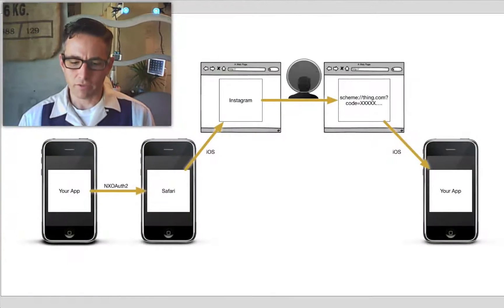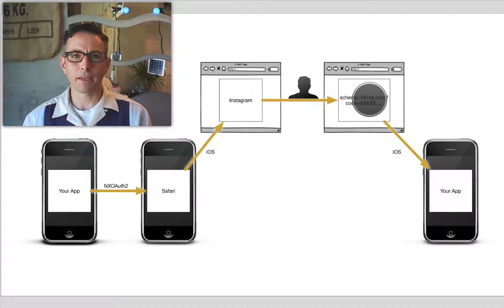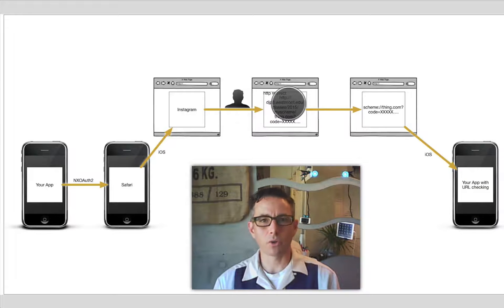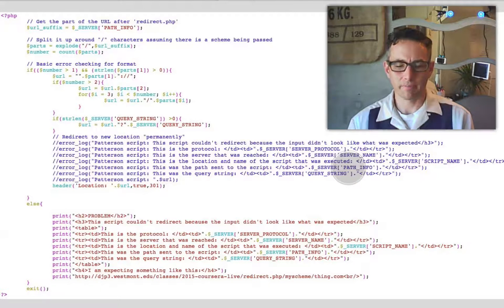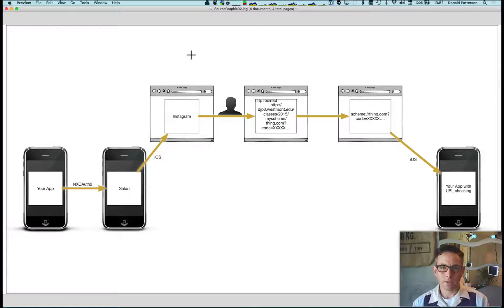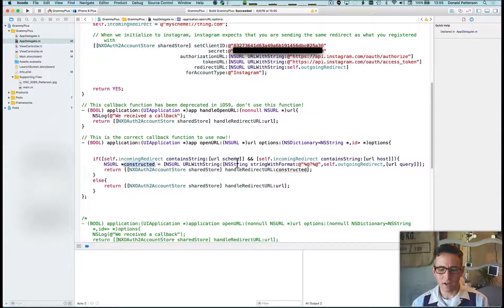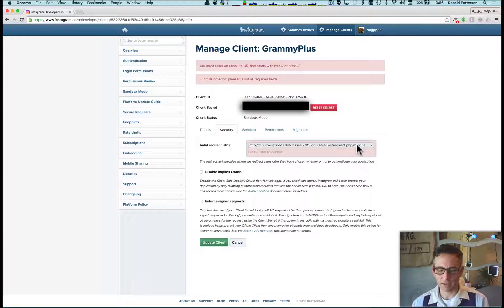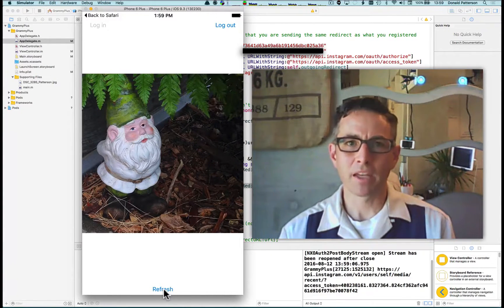Instagram http protocol OAuth2 Workaround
Recently (about June 19, 2016) Instagram changed the way OAuth clients registered for the use of Instagram's API.   The particular change that this video addresses was that Instagram only allows http or http redirects after correctly authenticating to Instagram's services.  This breaks a technique on mobile devices which leveraged non-http(s) protocols to get a call back.

For example if you registered a URL of "myscheme:// as the redirect link on Instagram's developer portal, then an iOS device could be configured to associate that scheme with a particular app.   Since Safari handles "http" and "https" there was no way for a custom application to get a callback from Instagram based on the custom scheme pattern.

In this video I describe how to work around this restriction when using iOS and the NXOAuth2 Cocoapod.  It is addressing an assignment that was posted on Coursera's "Networking and Security in iOS Applications" that no longer works as a result of the change.  Nonetheless, the technique is probably relevant to others as well.

This is a link to the github repository and the php code mentioned in the tutorial: